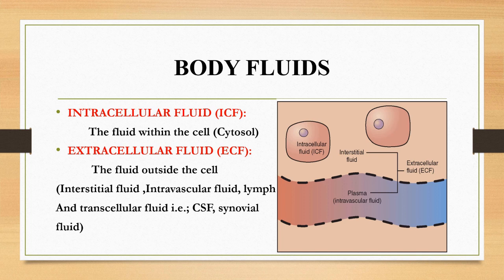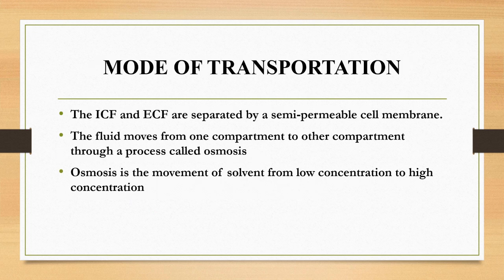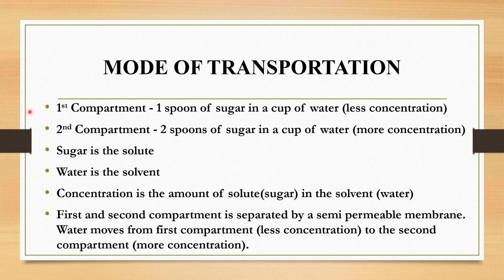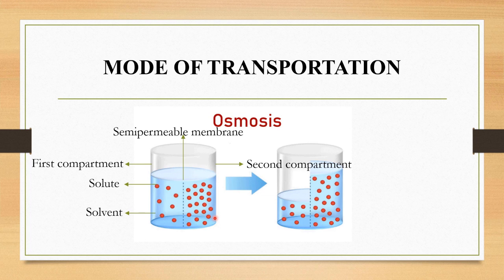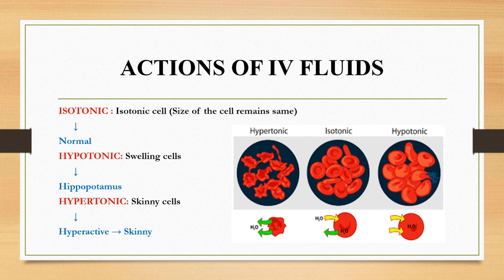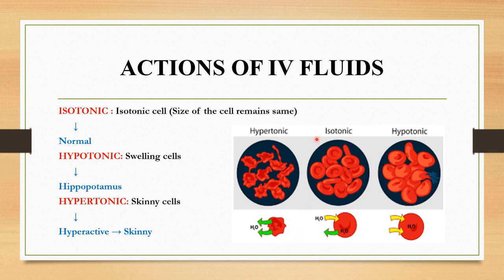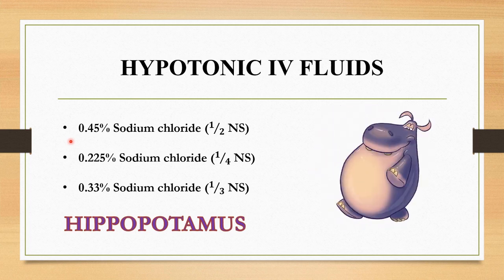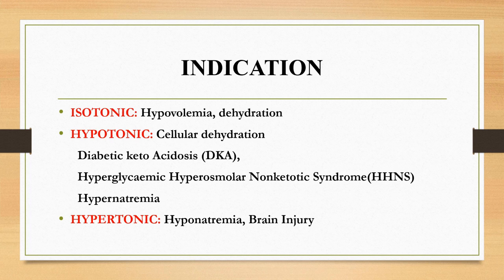IV Fluids (Isotonic, Hypotonic and Hypertonic)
Types of IV Fluids, Action and Indication